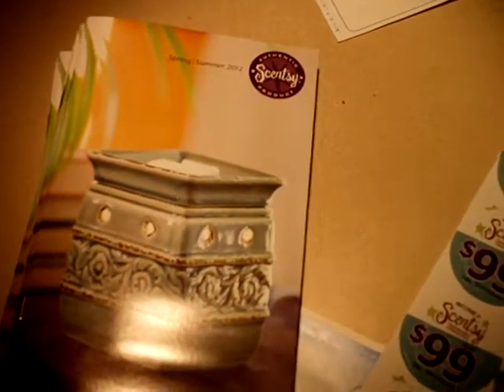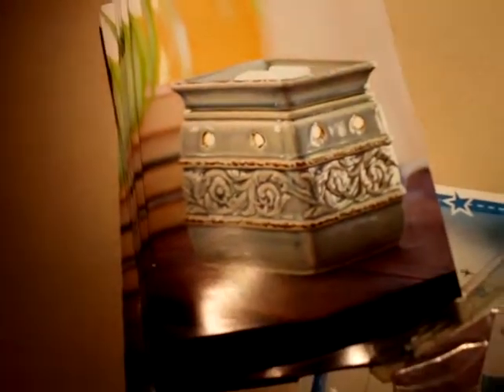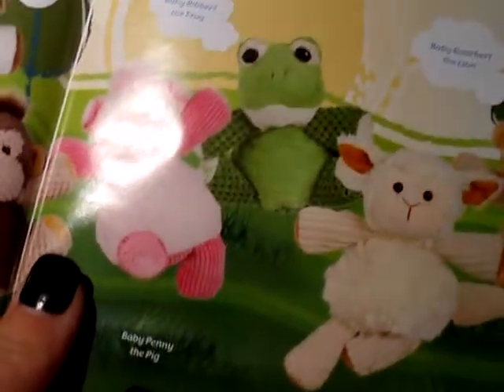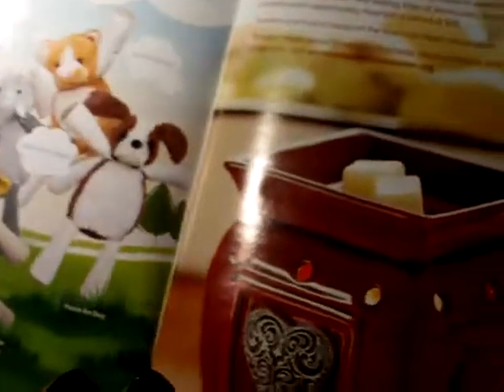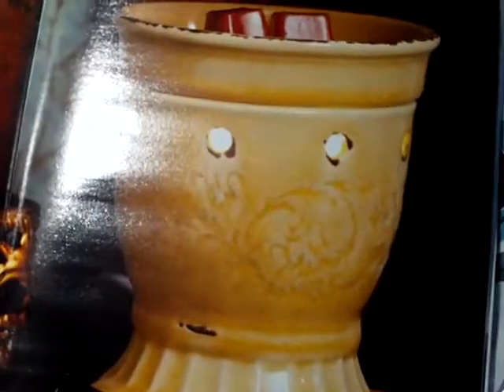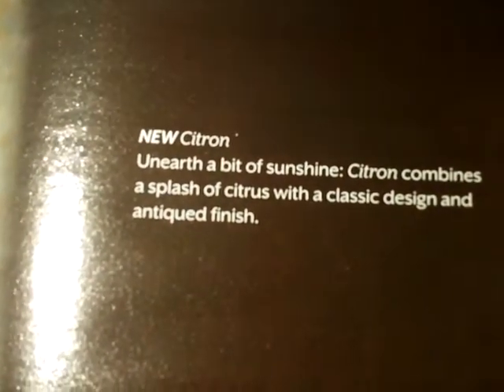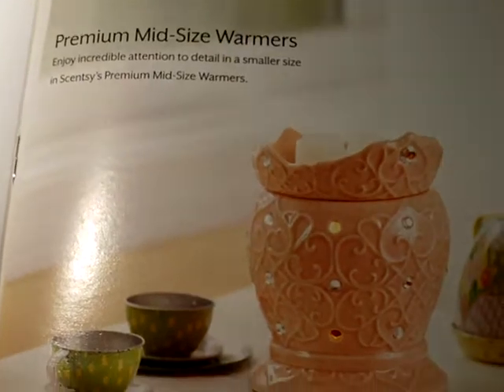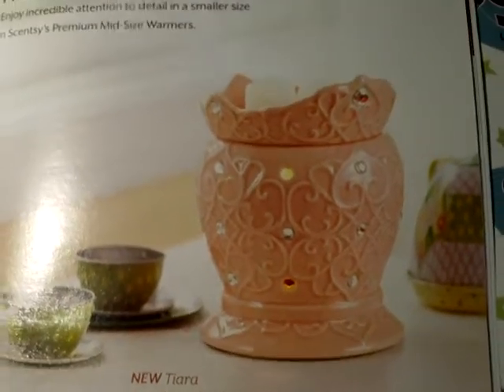SPRING SUMMER SCENTSY CATALOG*:)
EVERYTHING IN NEW CATALOG WILL BE AVAILABLE MARCH 1ST... YOU ALSO WILL BE ABLE TO CHECK EVERYTHING OUT ON MY WEBSITE...